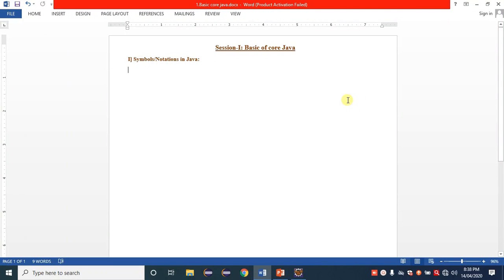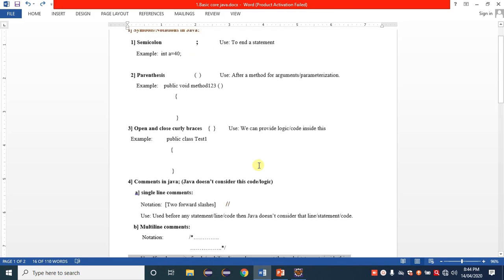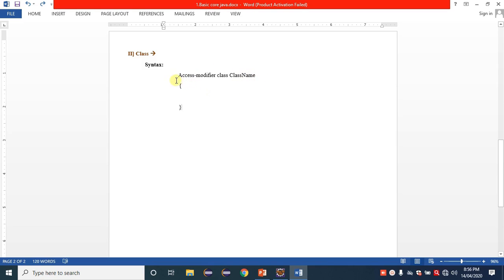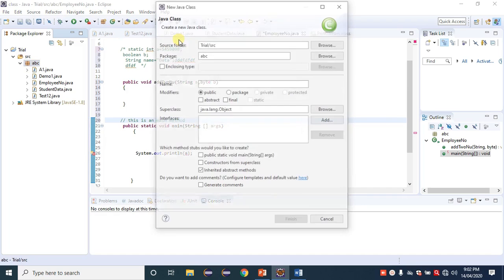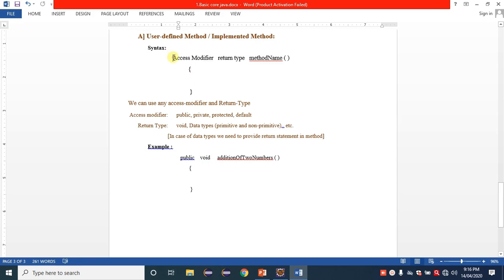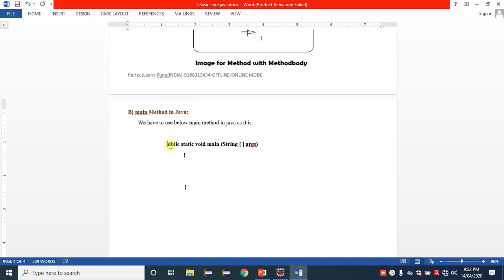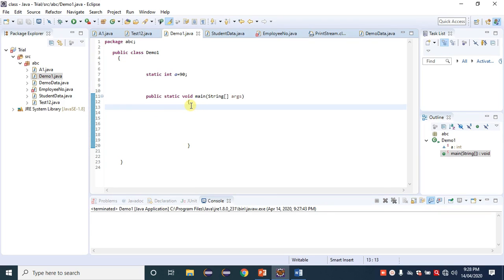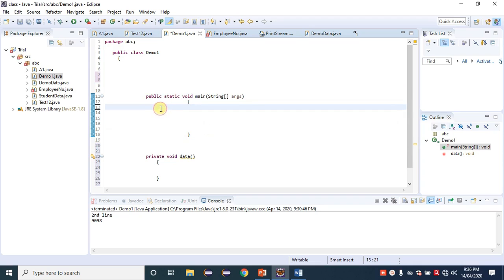Session 2 Class and Method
Symbol in java,Class Syntax,Method and its types with Syntax,Examples..